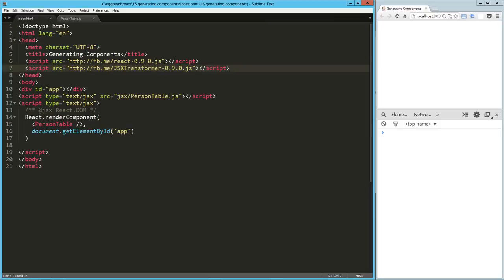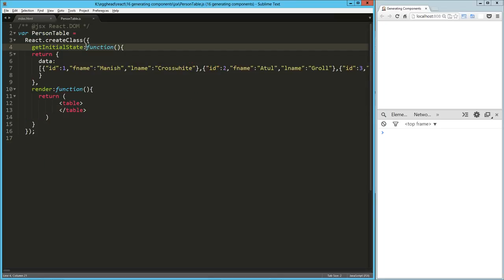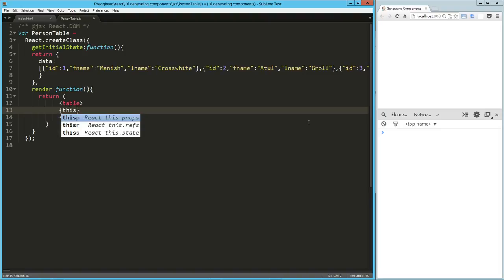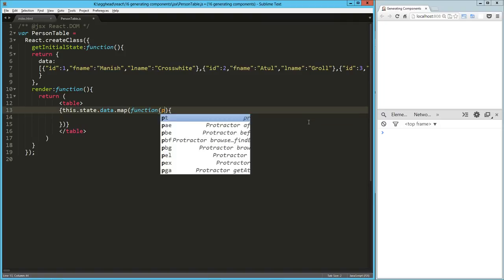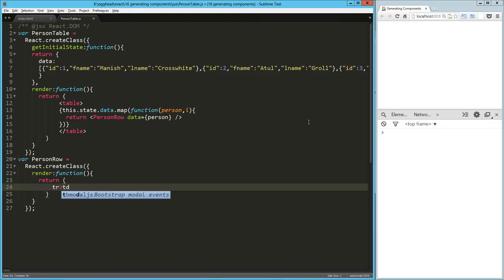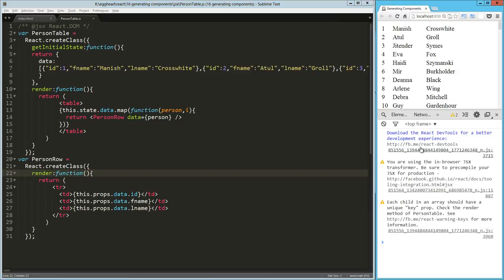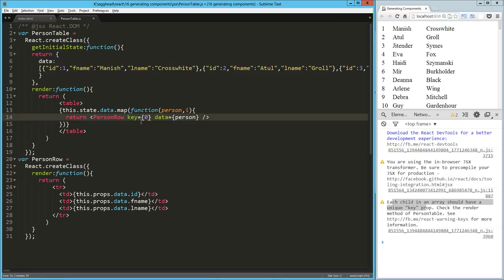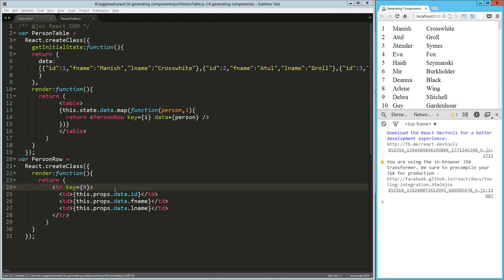Vivek Thu Sep 03 00:19:19 IST 2015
Video uploaded via YouTube Data API V3 using the Java library on Thu Sep 03 00:19:19 IST 2015